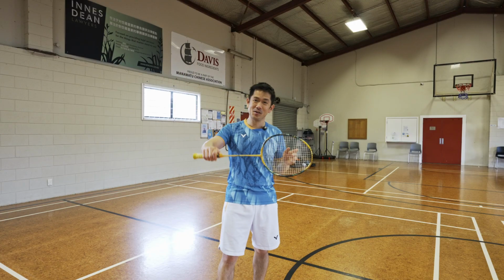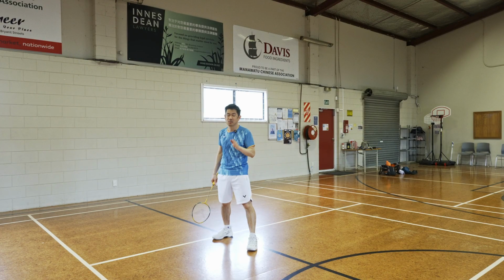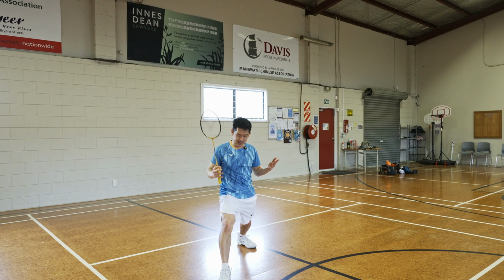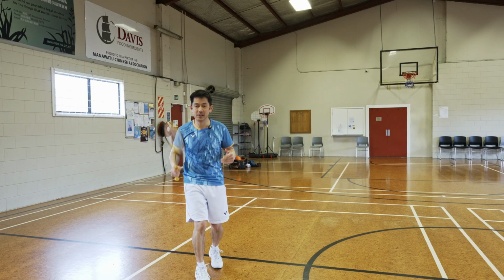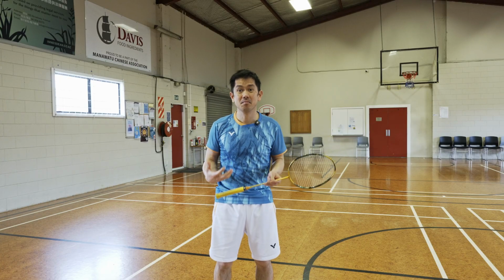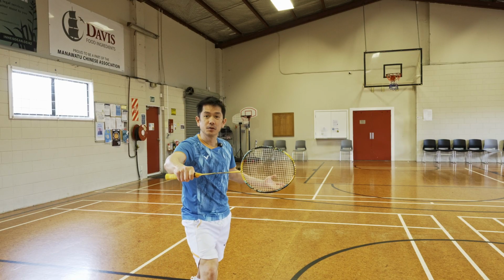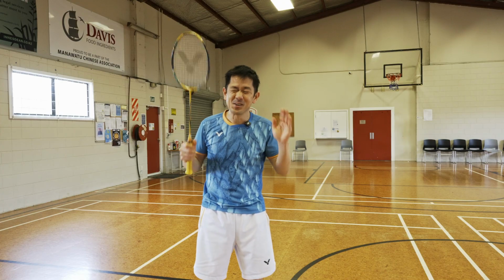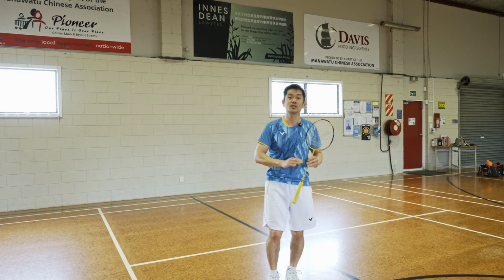Master the Perfect Backhand Drive in Badminton! 🏸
Unlock the secrets to mastering the perfect backhand drive in badminton! 🏸 Whether you're a beginner looking to improve significantly faster or a seasoned player perfecting your technique, this video is packed with essential badminton training tips to elevate your game. From the right grip to proper footwork and injury prevention, I’ll show you how to unleash power and control with every shot.

In This Video, You’ll Learn:
- How to execute a powerful and precise backhand drive
- The importance of using your kinetic chain for maximum energy transfer
- Fundamental badminton skills to prevent injuries during lunges
- Key differences in timing and technique to find your personal style
- Recovery tips to stay ready for the next shot

By the end of this video, you'll understand how to use compact, efficient movements to dominate the midcourt and make smarter, more consistent shots. Watch to the end for actionable insights and pro tips on making your backhand drive a reliable weapon on the court!

Got an "aha!" moment? Your feedback not only inspires me but also helps others in the community improve their game. Every interaction helps support my journey to bring you more valuable badminton tips, techniques, and training insights.

Let’s get better together—one smash at a time! 🏸

CHAPTERS:
00:00 - Intro
00:11 - Backhand Drive Techniques
01:25 - Racket Positioning Tips
02:36 - Lunge Mechanics for Hitting
05:22 - Kinetic Chain Utilization
07:15 - Recovery Strategies
08:17 - Outro